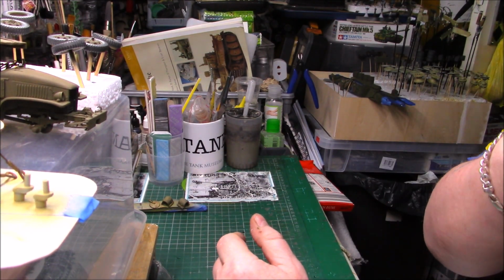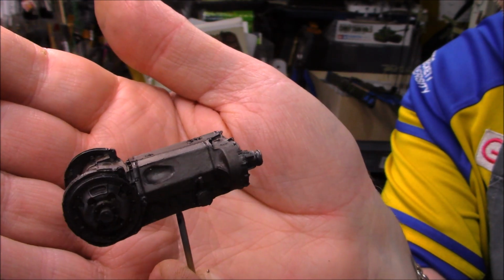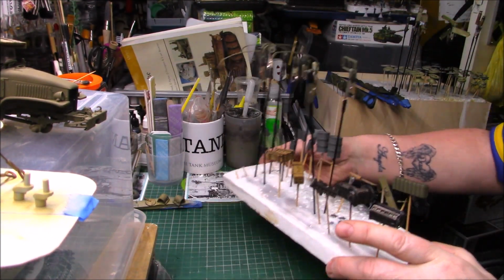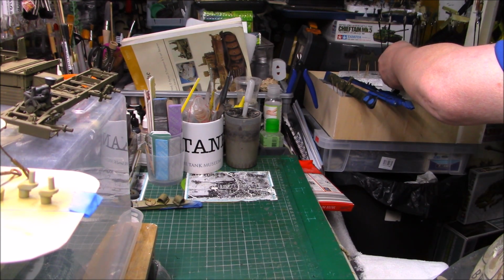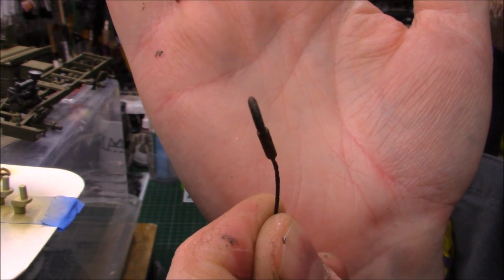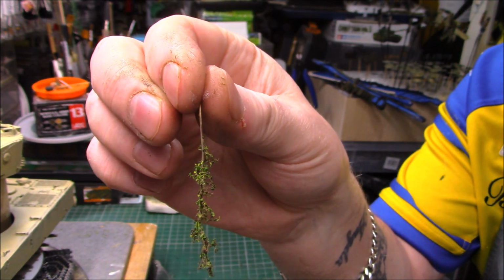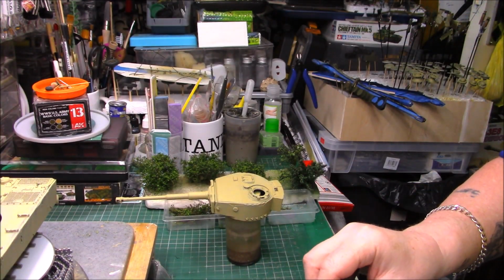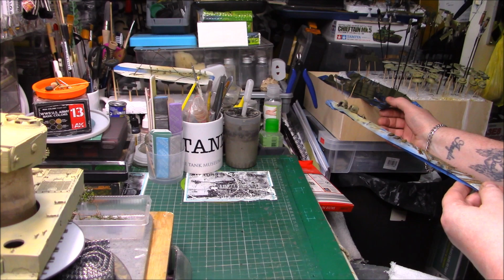Trumpeter 1:35 - Pz.Kpfw.VI Ausf.E Tiger I + Zimmerit Late and Dio (Update 3)